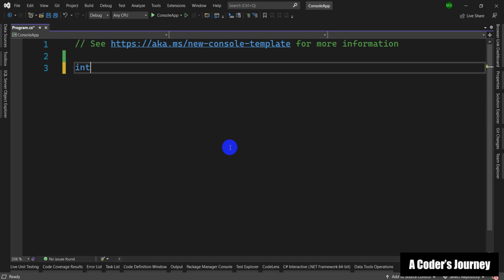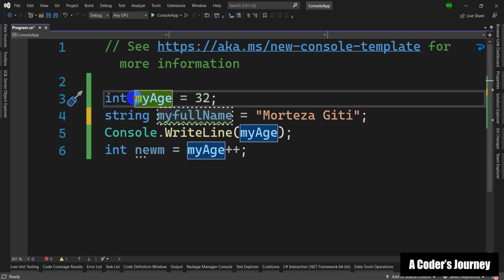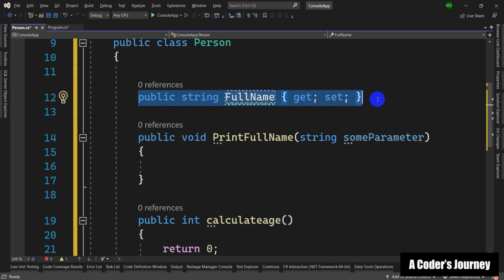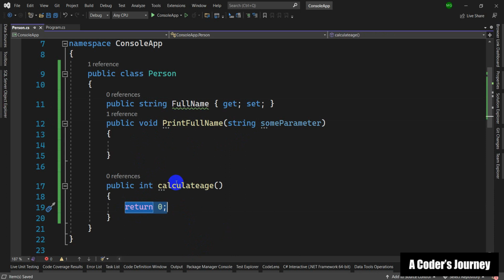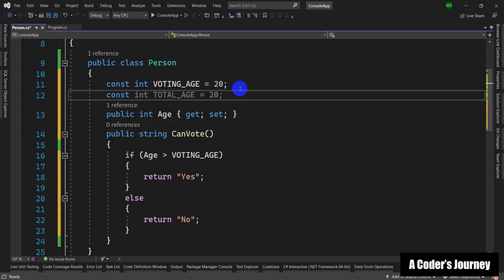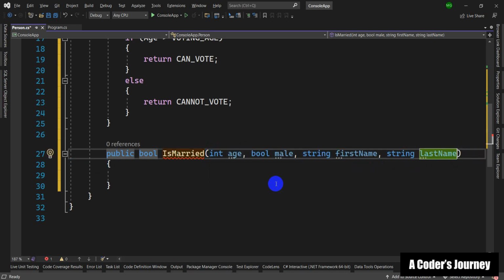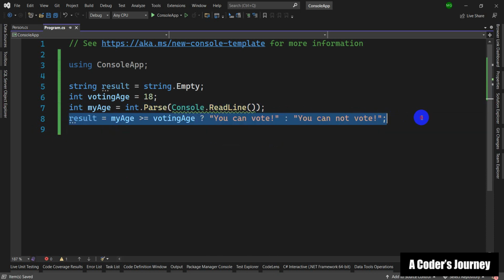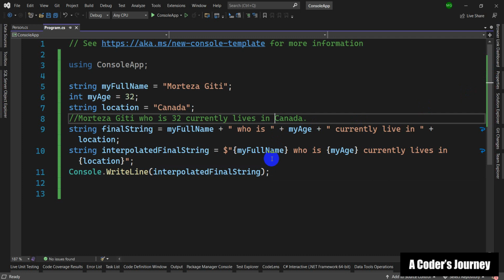Important Tips to Write Clean C# Code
In this 30-minute video tutorial, I am going to share some of the most important techniques when it comes to writing clean code. For this video tutorial, I have chosen Visual Studio 2022 as my IDE and C# as the programming language. However, the techniques that we are going to talk about apply to almost all other common programming languages as well.